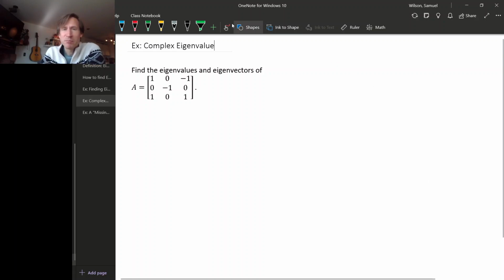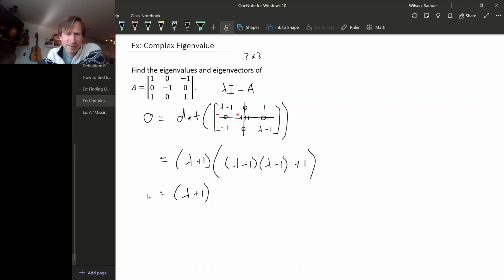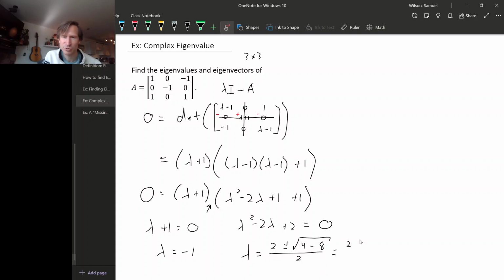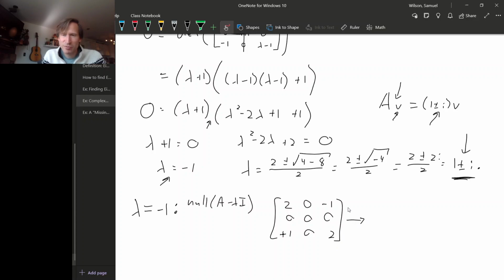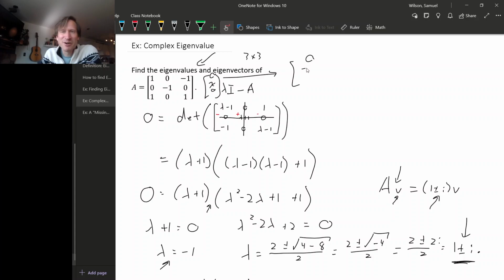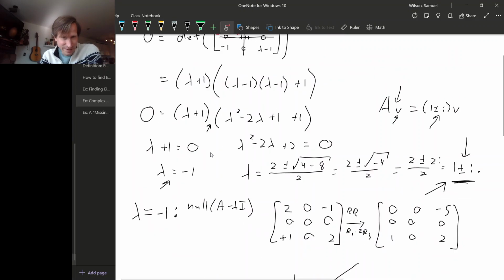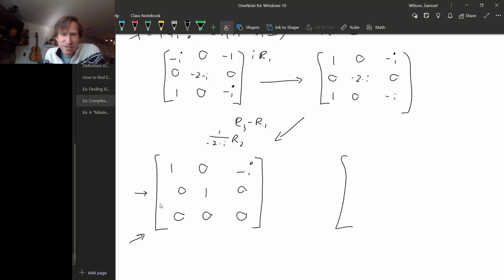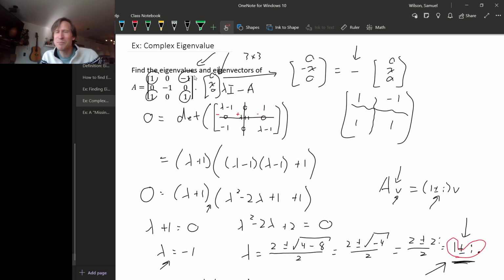7.1 3 - Example 2 - Complex Eigenvalue